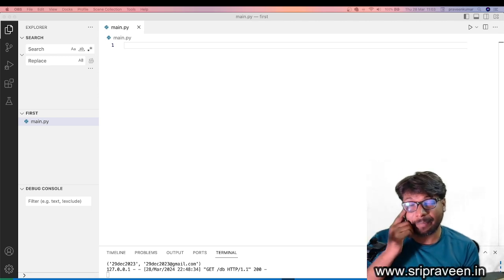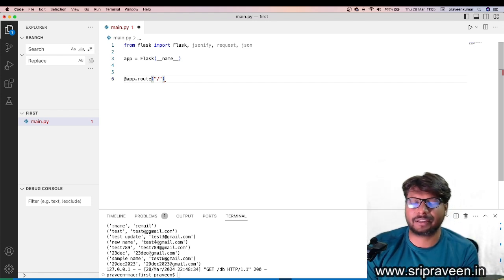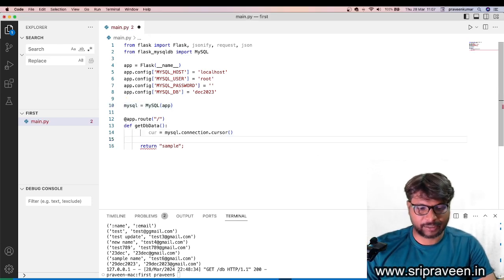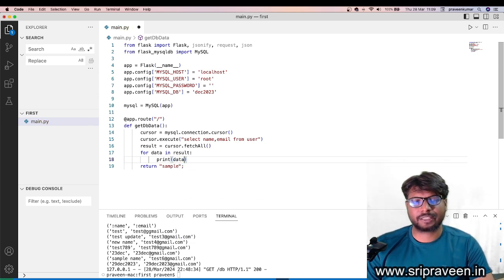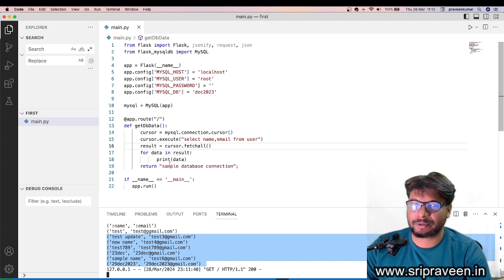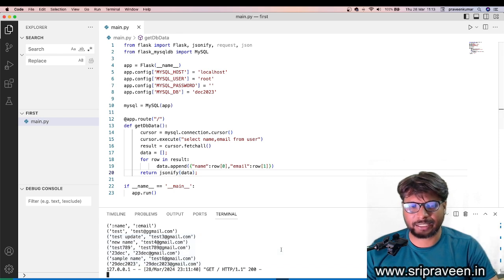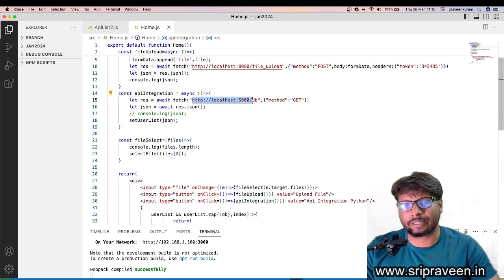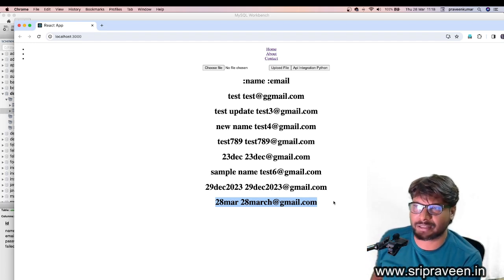ReactJS + Python | Flask API | FULLStack programming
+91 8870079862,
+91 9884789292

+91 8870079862